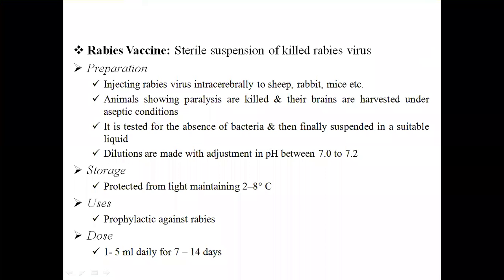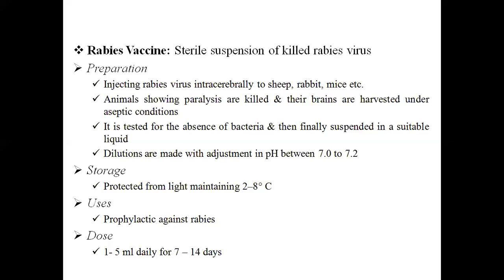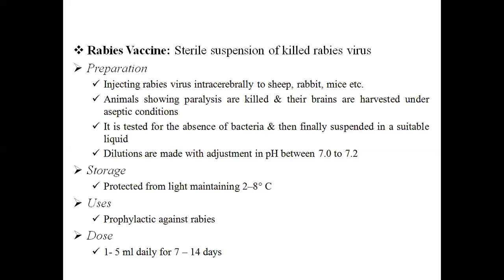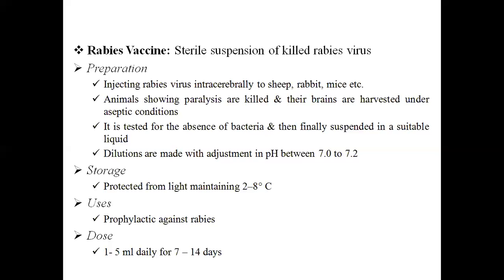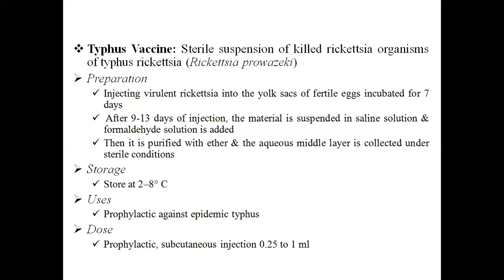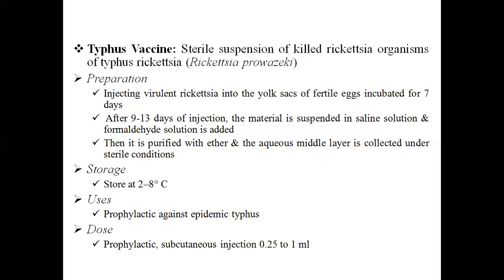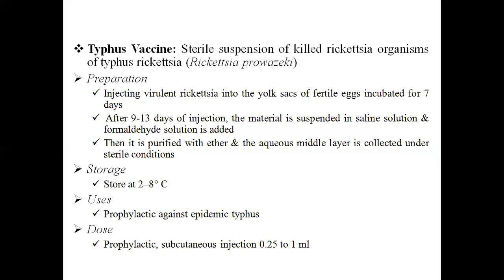Rabies Vaccine & Typhus Vaccine _ 1.1T_ Pharmaceutics I_ D. Pharm_ 2019_ Class No 60